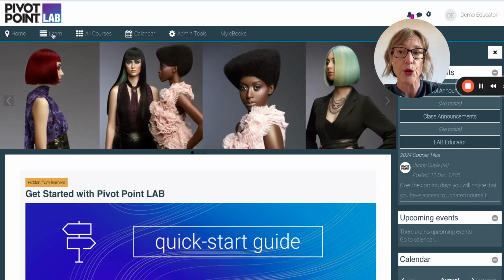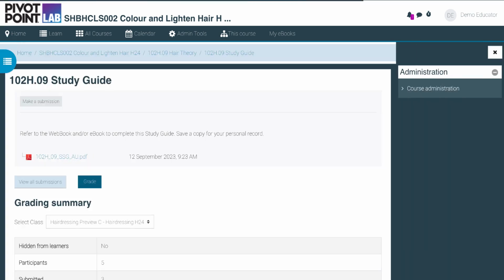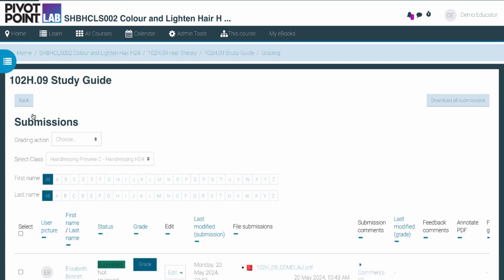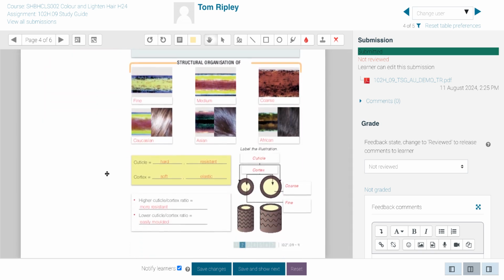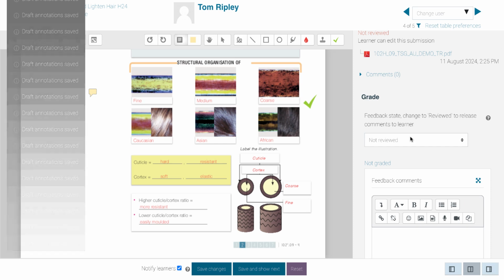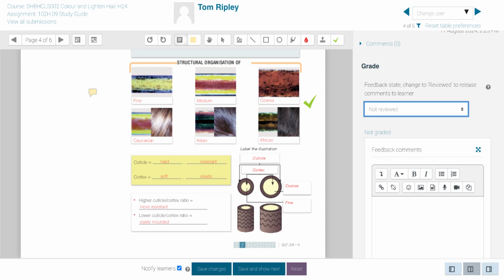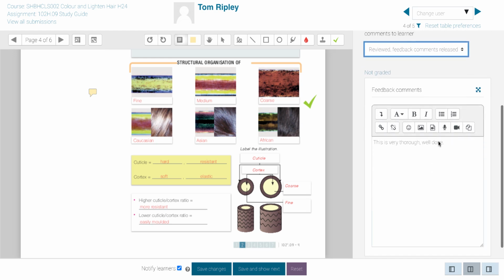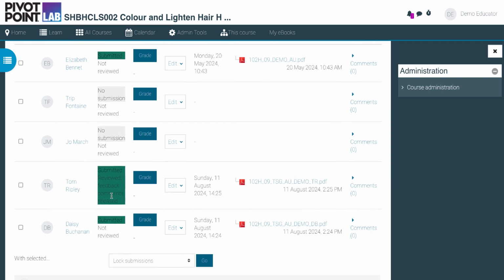Providing Feedback on Study Guides 📚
How to guide for Educators proving feedback on Study Guides in LAB.